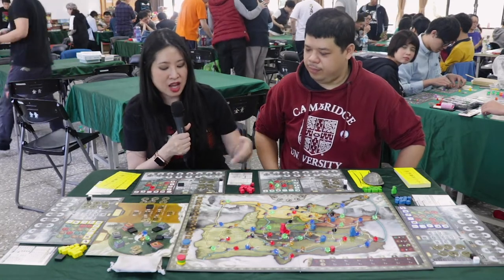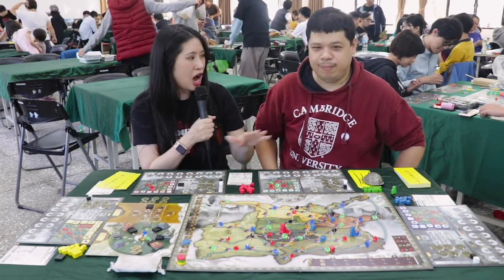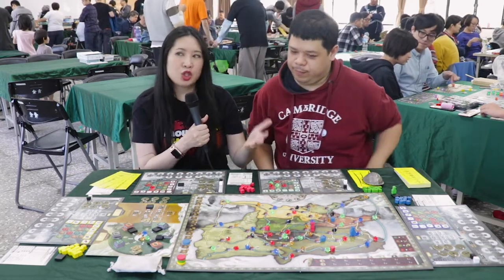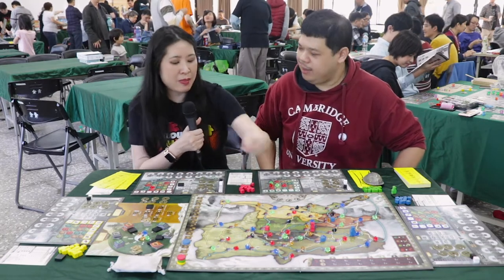Yin Yang 太極 Strategy Tips with Du Gu Wei 獨孤威 (with ENG CC)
Parts of this interview is in Mandarin; please turn on "English" Closed Captions option for subtitles and translations.

We asked Wei to give us some quick strategy tips about Yin Yang 太極. Du Gu Wei 獨孤威 is an active Taiwanese board game designer and he manages BGD Taiwan 中部桌遊設計交流測試.

Yin Yang 太極 is designed by Du Gu Wei 獨孤威 and published by BGNations.
Video produced by: Jacqueline Chao
Music composed by: Nathan Tharp